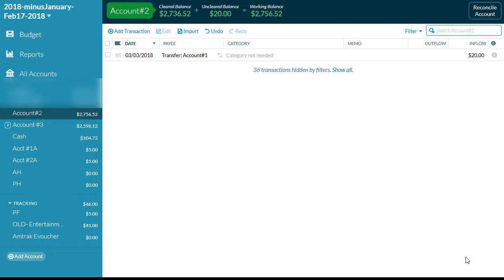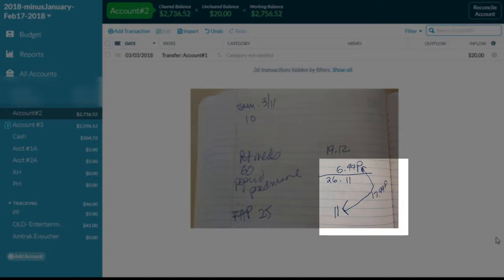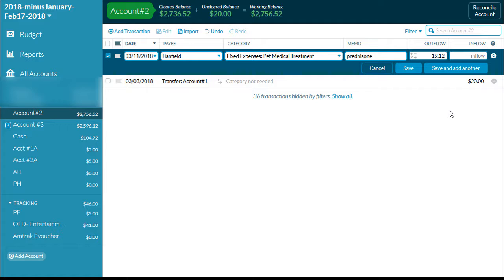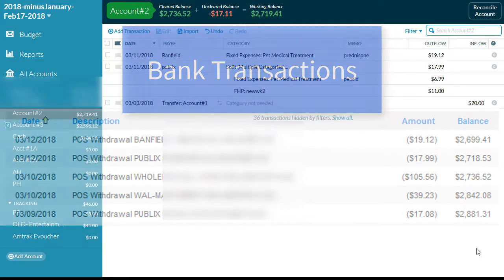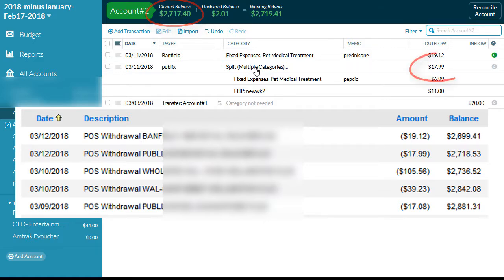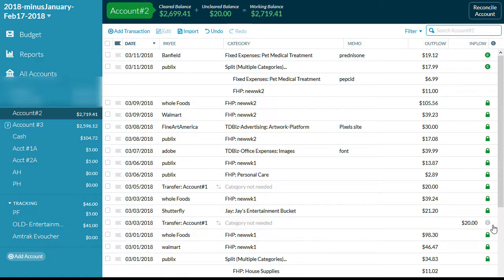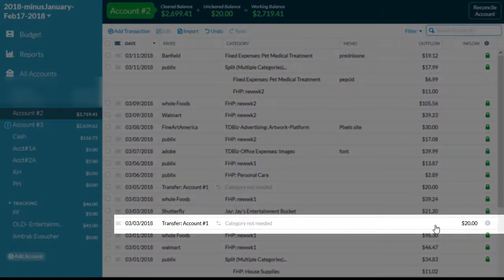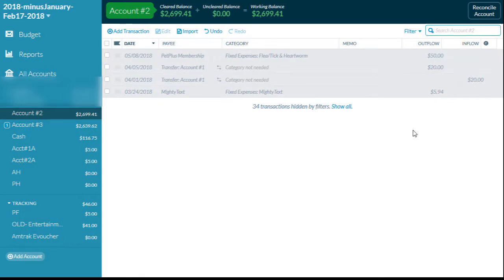My Spending Plan Process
Here are timestamps:
00:00 Introduction
02:12 What I do prior to using my budgeting software
(03:32 a picture of my adorable doggie Sidney)
06:10 Entering transactions in YNAB (including split transactions)
10:06 Reconciling with my bank account (clearing first)
14:06 Filtering transactions
16:29 Figuring out errors in reconciling (with a REAL mistake!)
10:41 A bit about reconciling cash

If you want help creating and using a spending plan, I've created a FREE gentle, step-by-step training program for compulsive spenders - go